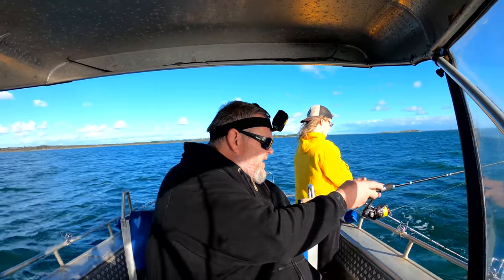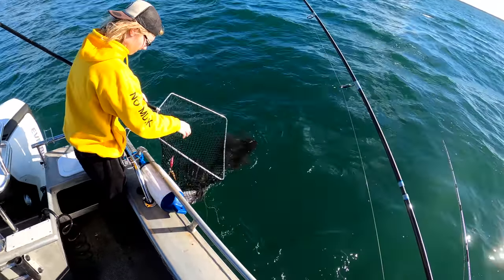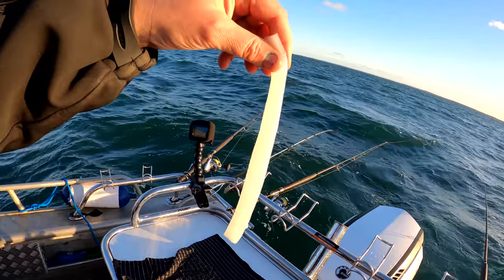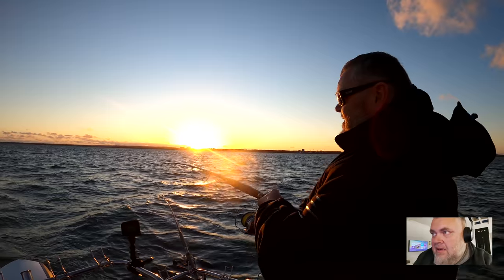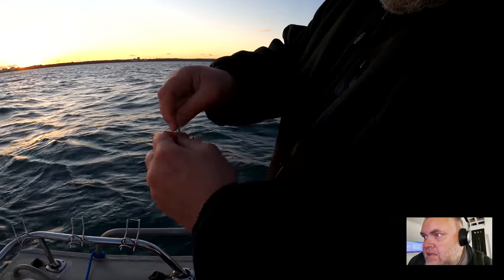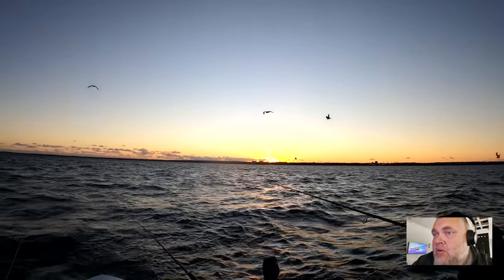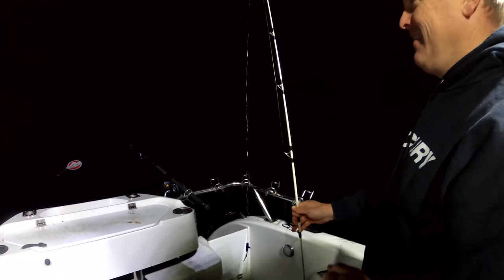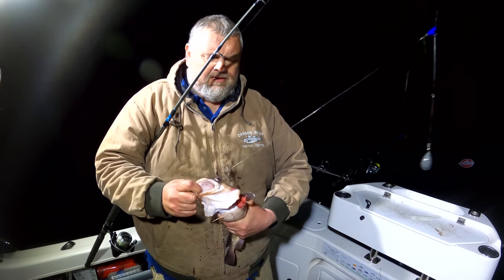Big jewfish grabs another fish we’ve hooked. Impressive damage!